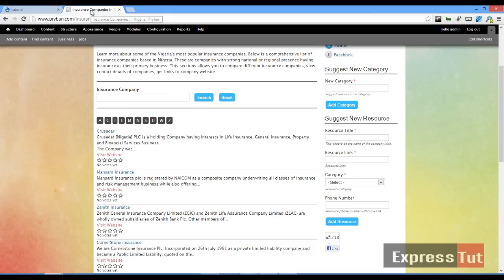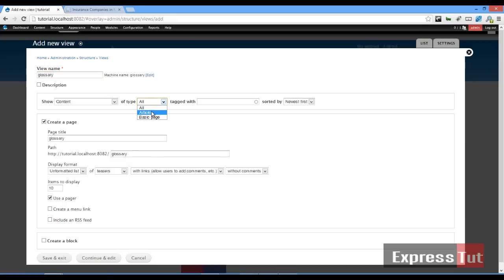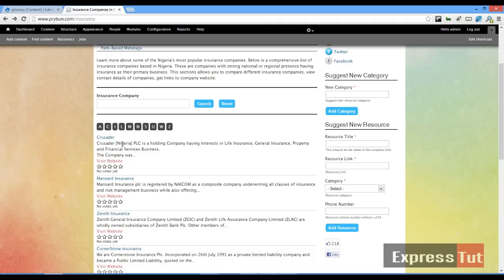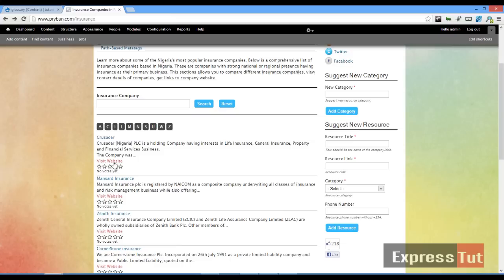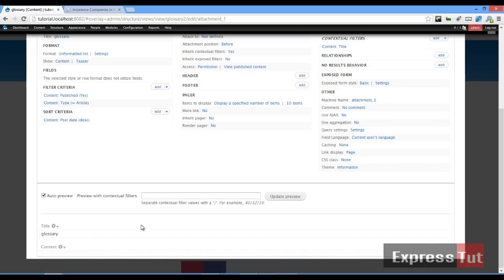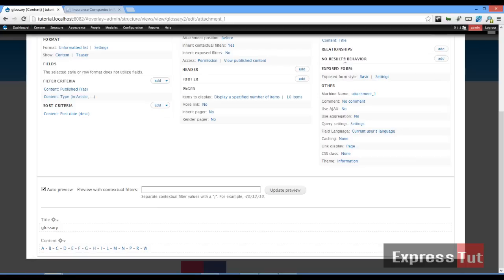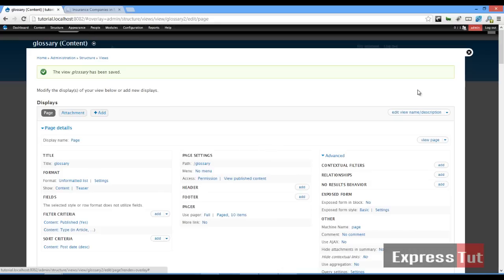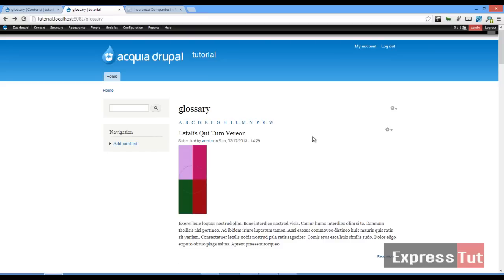How to use the glossary mode in views 3 in drupal